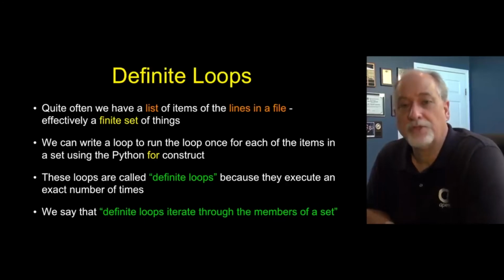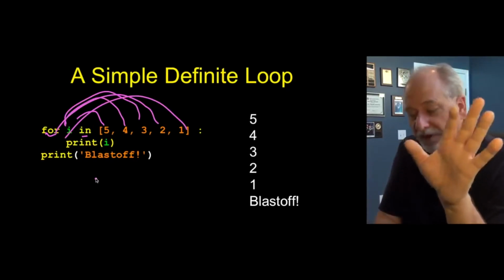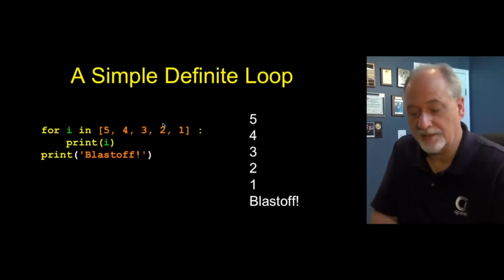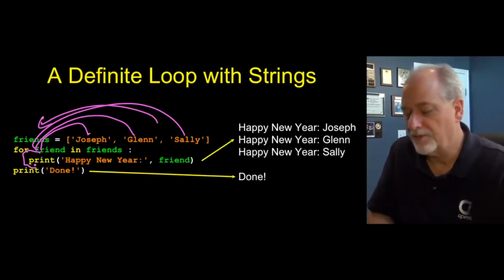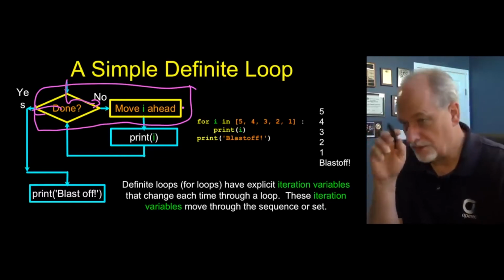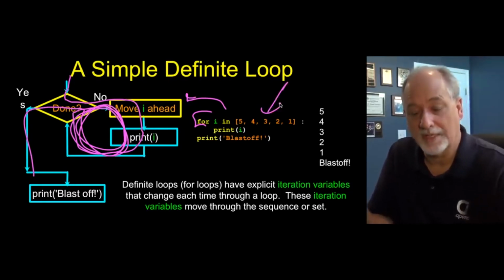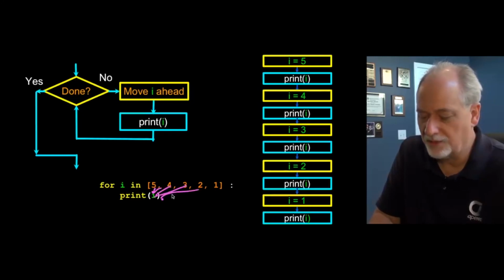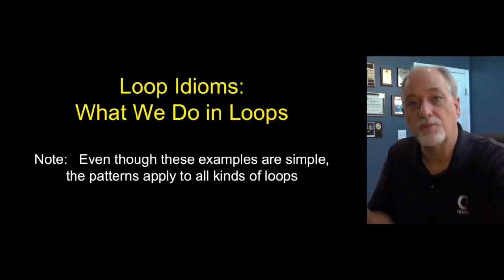PY4E | Chapter 5: loops and iterations - definite loops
python for everybody - تقييم  coursera python for everybody specialization |  "python for everybody" chapter 5 - definite loops .

welcome to the 20th video of coursera course review series |  python for everybod.

python for everybody by dr.

coursera: python for everybody complete course assignments solution |python for everybody assignment.

"python for everybody" chapter 5 - definite loops (solved exercises).

like our page: computer science geeks